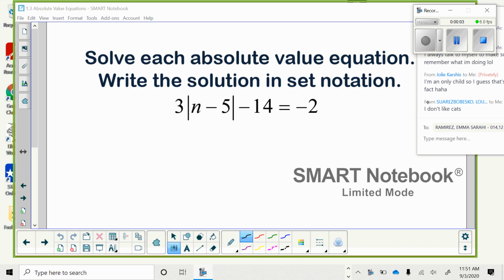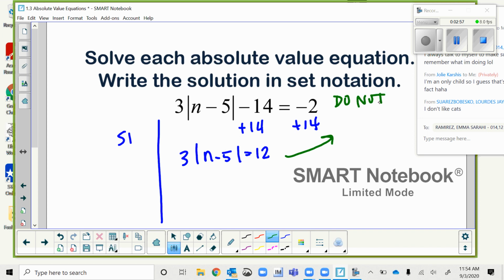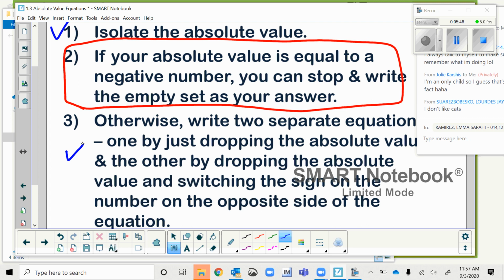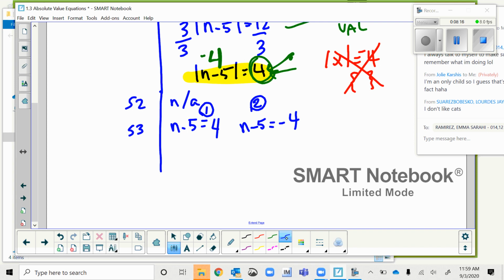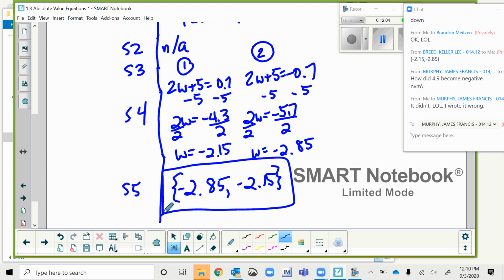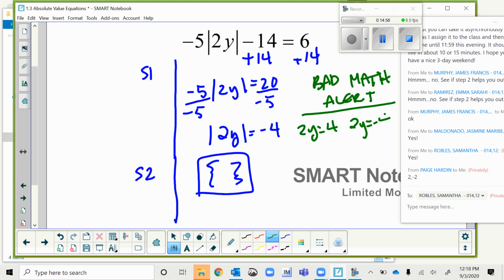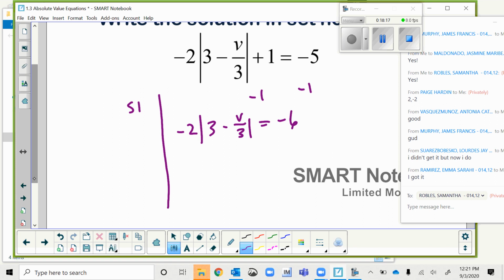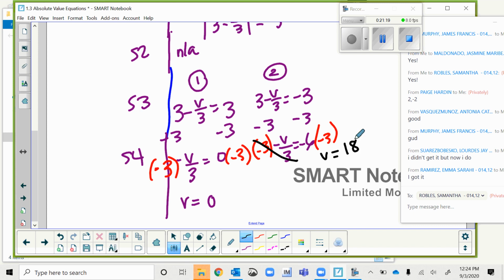CA 1 3 Absolute Value Equations VIDEO